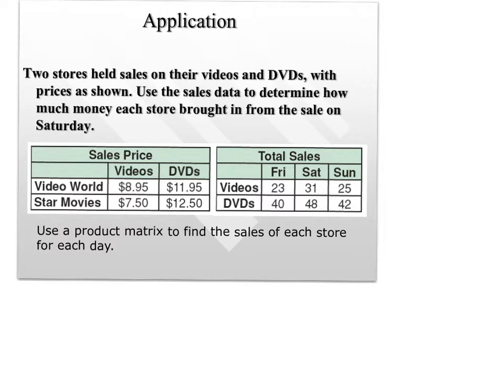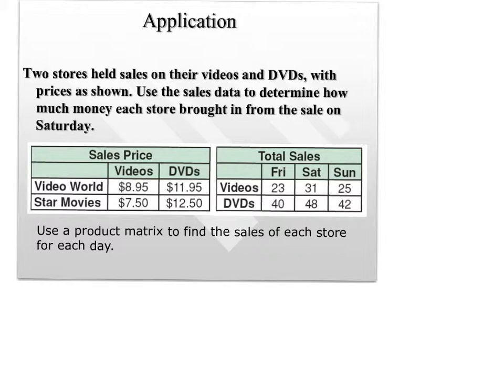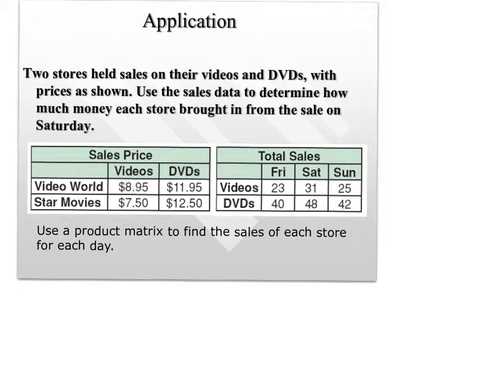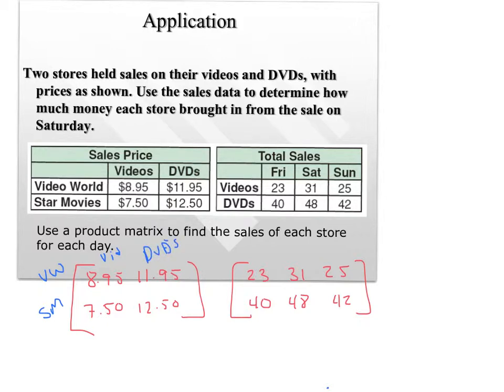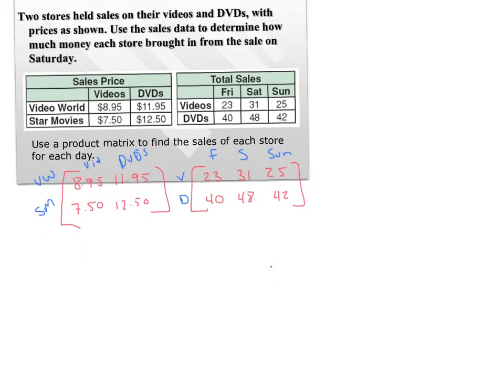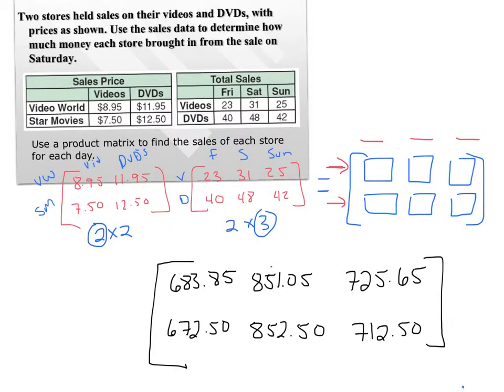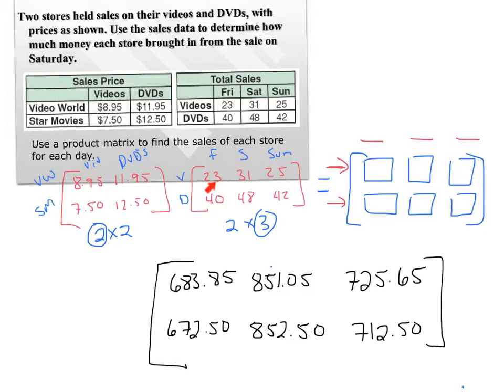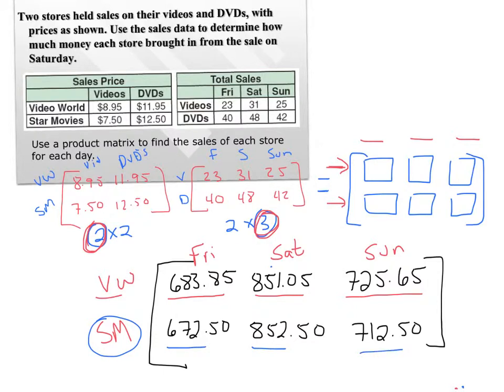4 2 matrix multiplication application ex 2